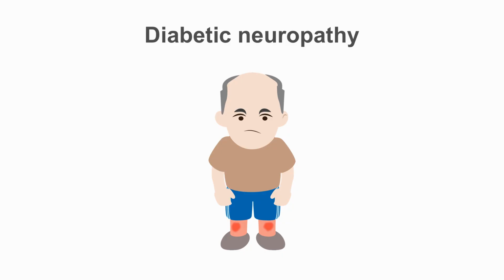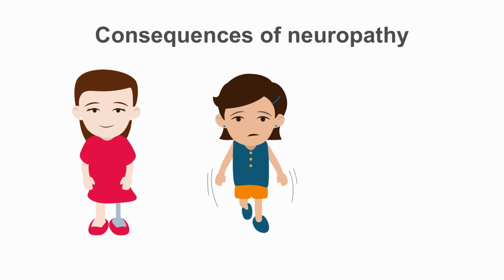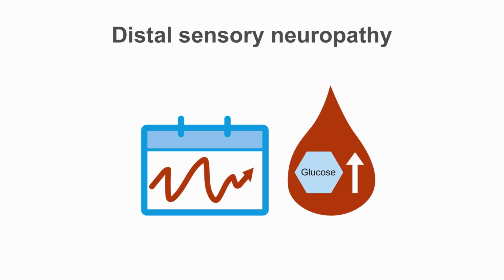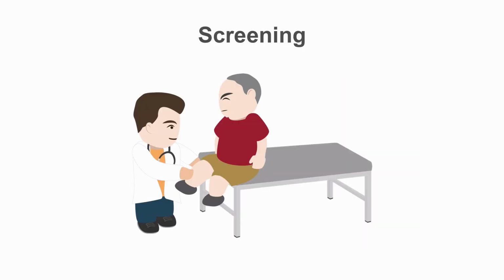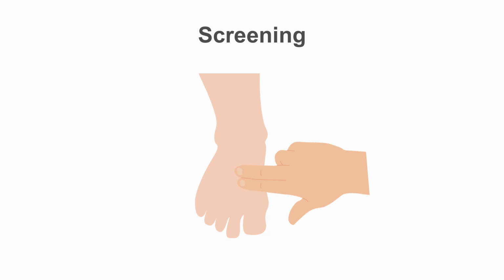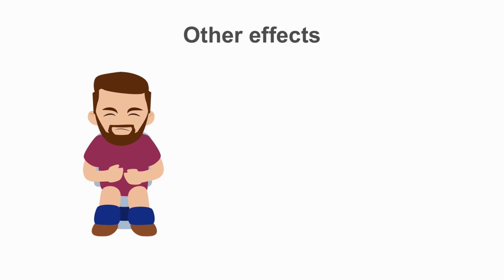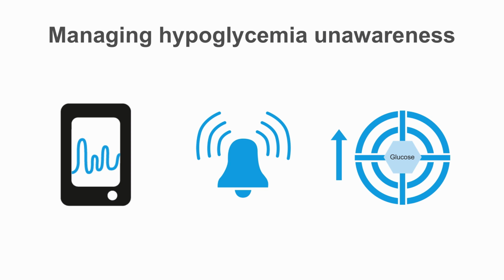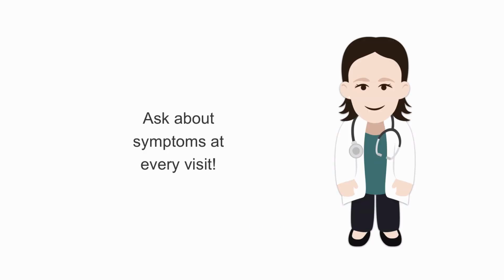Diabetic Neuropathy: Advanced Management Techniques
Master the advanced techniques in managing diabetic neuropathy. This video offers in-depth knowledge for medical professionals on the latest therapeutic approaches.